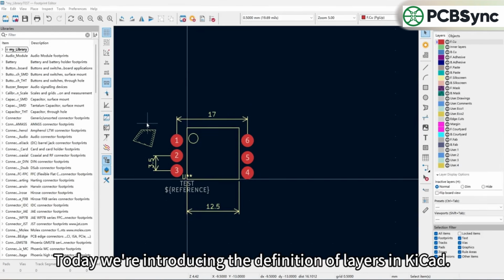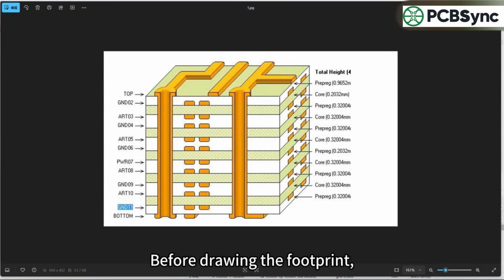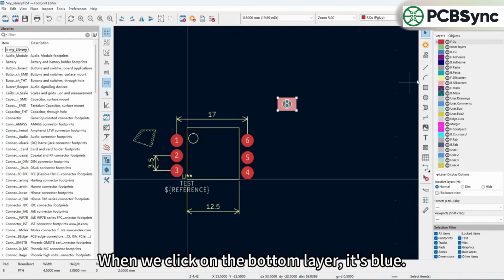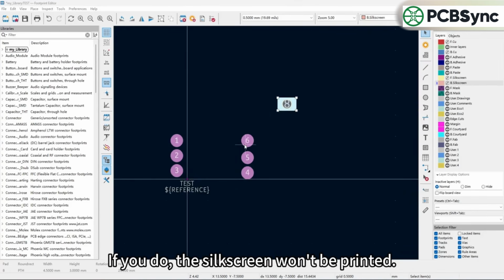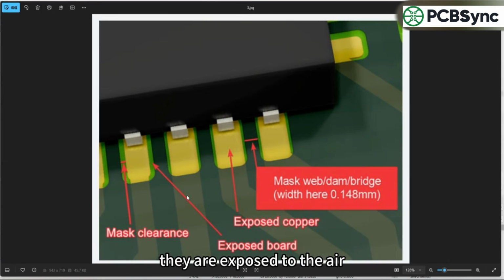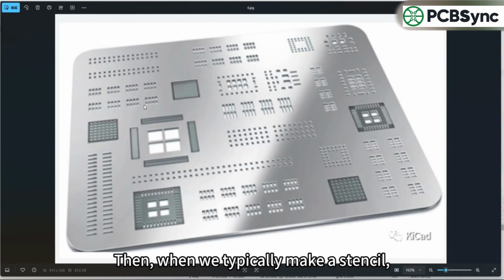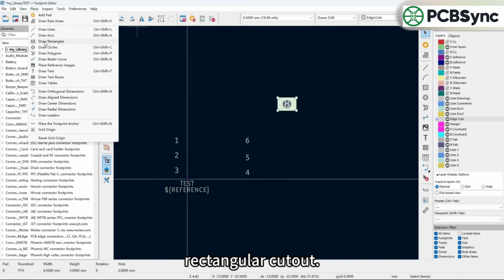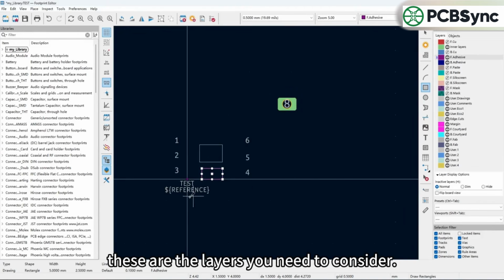05 How to Create Different Layers in Kicad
05 How to Create Different Layers in Kicad